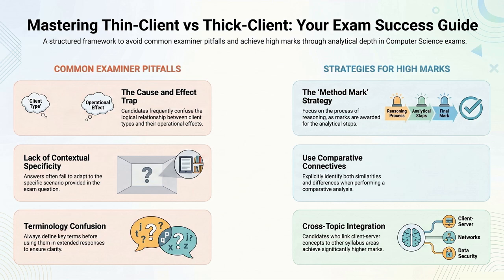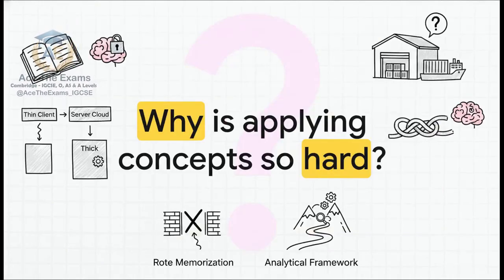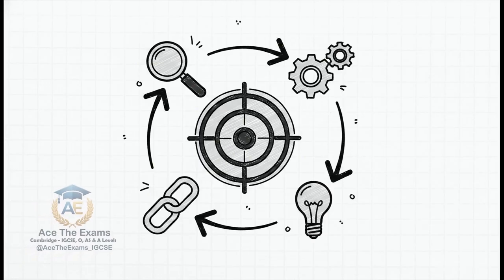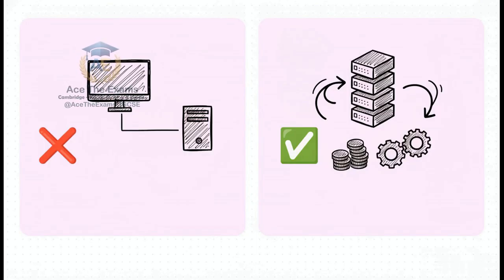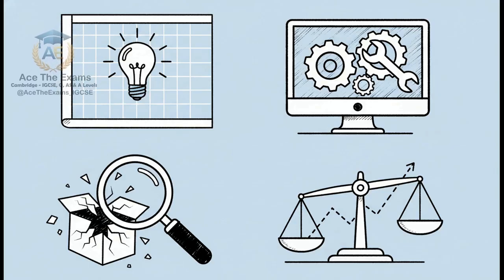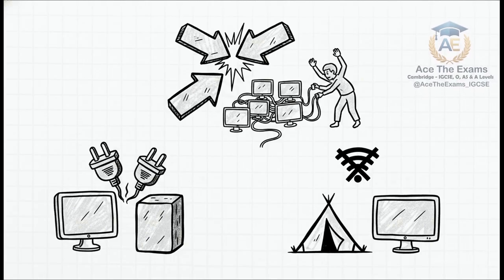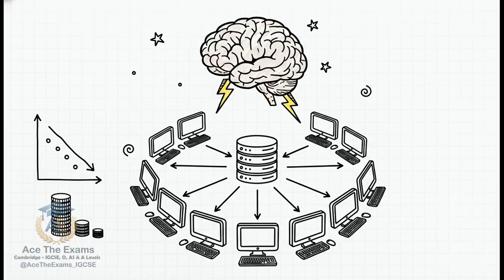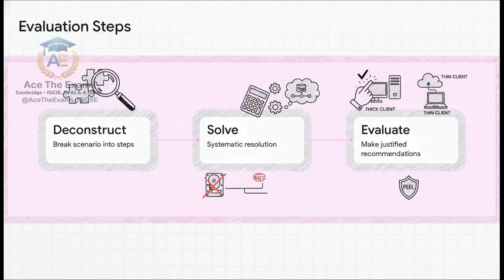Computer Science Thin Client Vs Thick Client Differences And Applications As And A... | Ace The Exam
Computer Science Thin Client Vs Thick Client Differences And Applications As And A Level Computer Science 9618 for Computer Science. This Ace The Exam lesson explains Computer Science Thin Client Vs Thick Client Differences And Applications using exam-focused revision, questions, past-paper practice, mark-scheme understanding and common mistakes.

Primary search query: Computer Science Thin Client Vs Thick Client Differences And Applications AS and A Level Computer Science 9618
Related searches: Computer Science Thin Client Vs Thick Client Differences And Applications Computer Science 9618 questions, Computer Science Thin Client Vs Thick Client Differences And Applications 9618 past paper